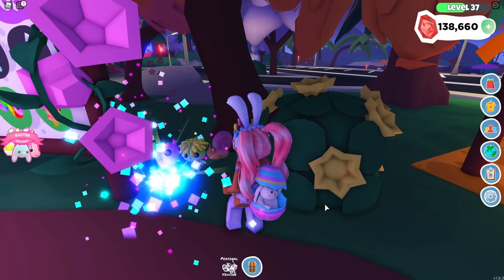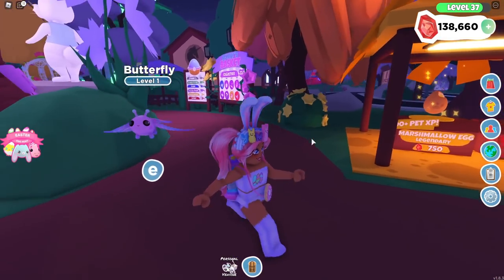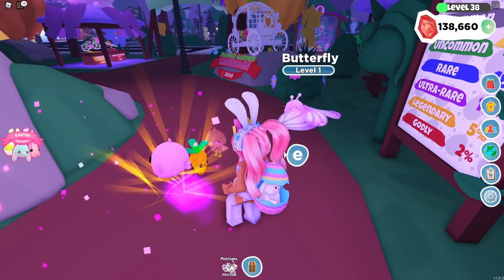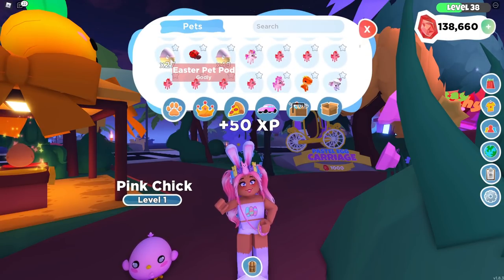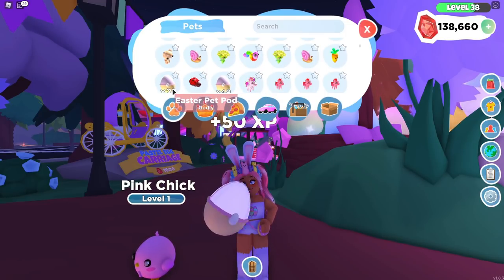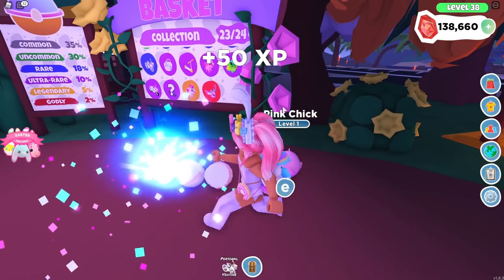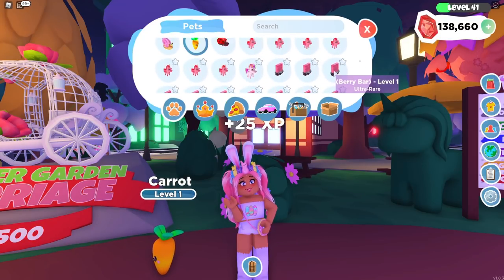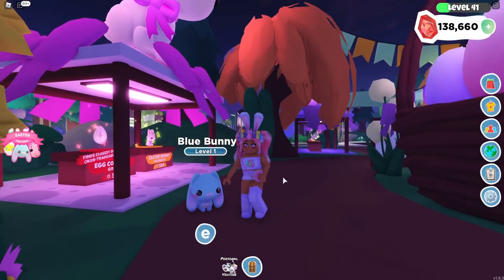🐰 Opening 100 Easter Pet Pods In The Overlook Bay Easter Event 🐣 | Roblox Overlook Bay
❤️ Credits ❤️
Merch Ad made by my bestie Flcrix!
Egg Pet Pod PNG made by Roblox4Lifey!
Butterfly PNG made by GamingWithAres!